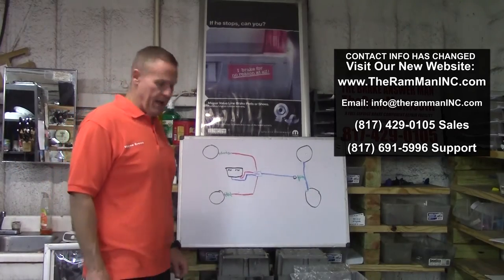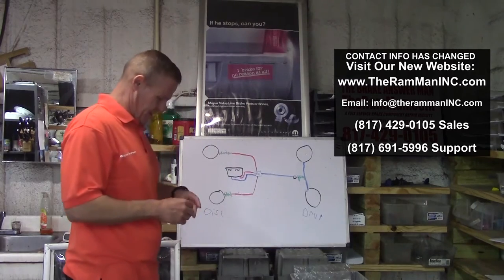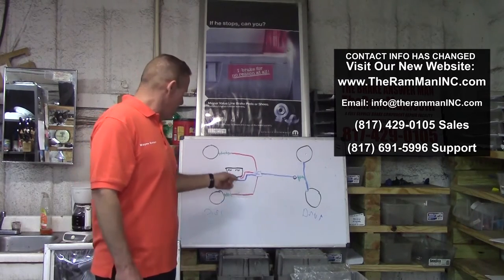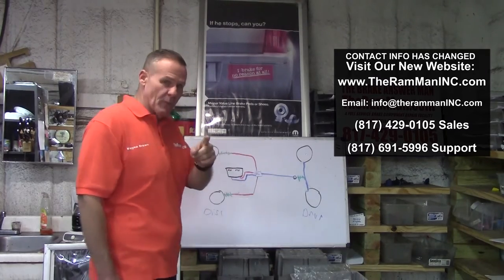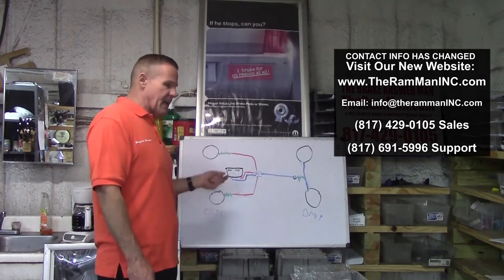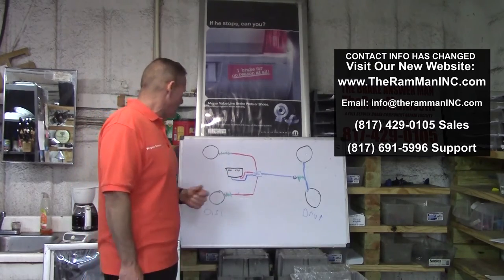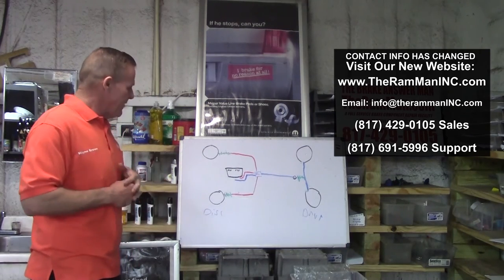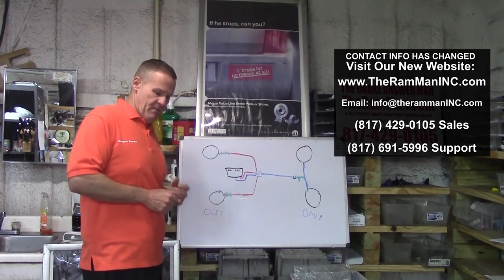HYDRAULIC BRAKE PROBLEM DIAGNOSIS by TheRamManINC.com